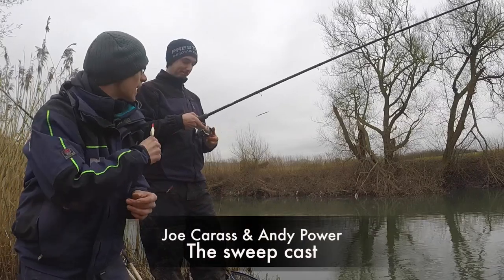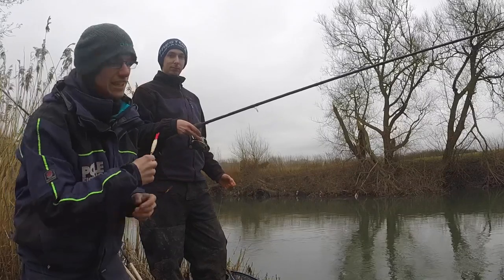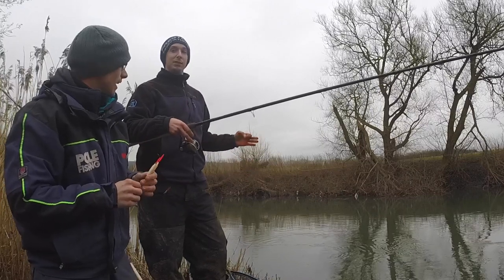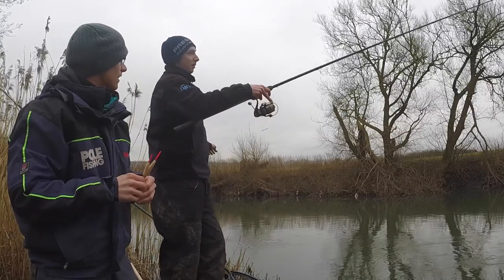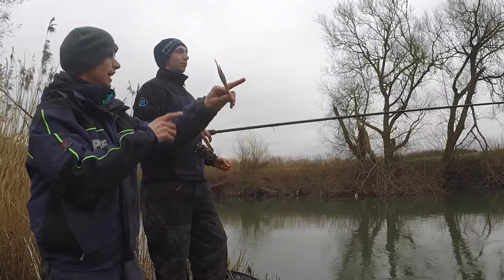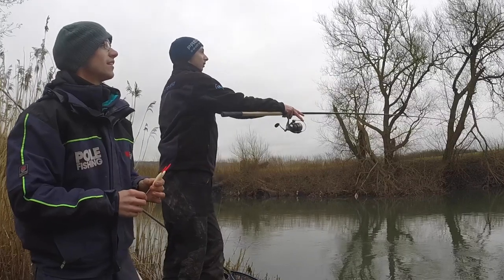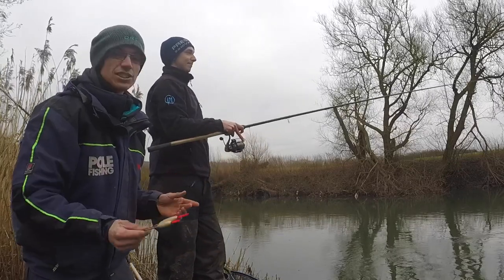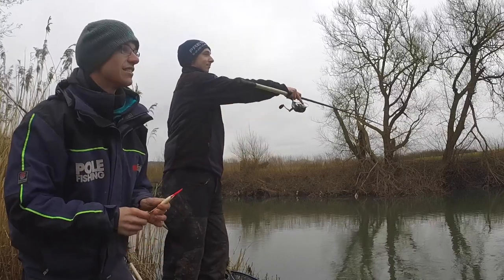THE PERFECT CAST FOR RIVERS - FISHING TIPS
Top match angler Andy Power and FISH's own Joe Carass look at a lovely side cast that is the perfect technique for river fishing.

Ideal for stick floats, avon floats, topper floats and loafer floats.